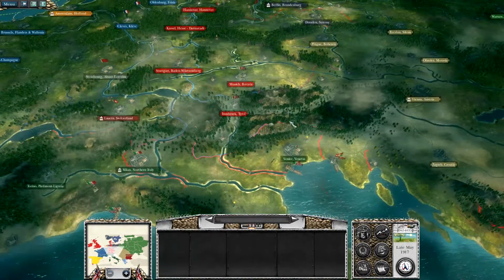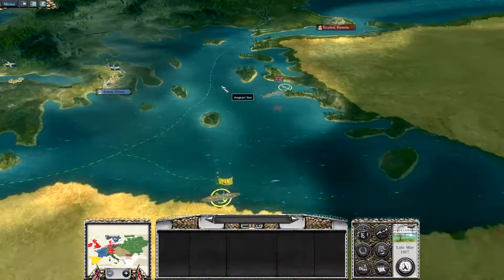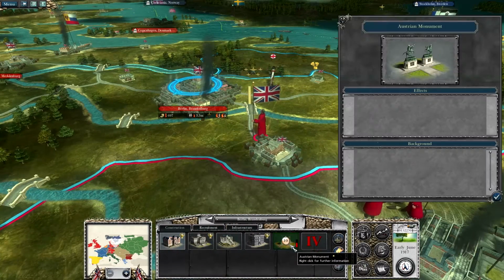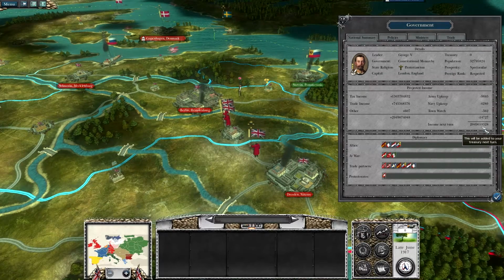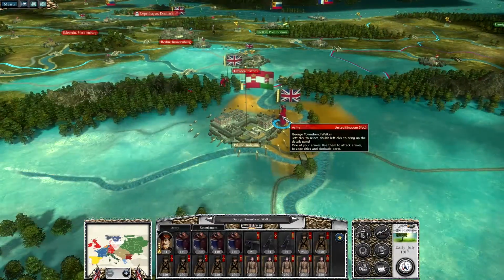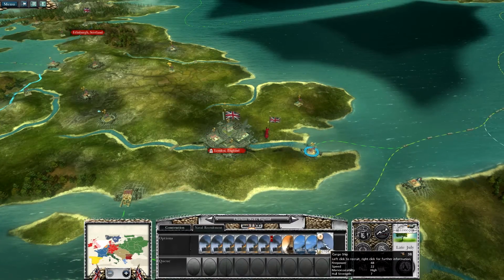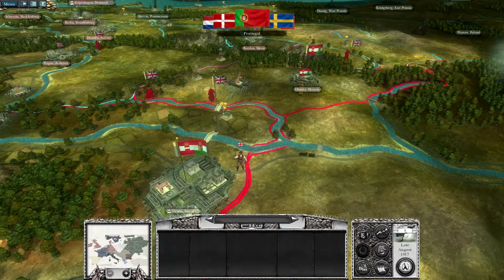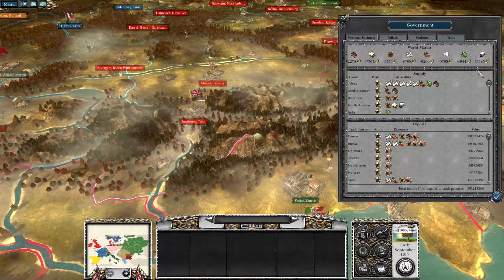The Great War Mod: Total War: United Kingdom Campaign Ep. 8 - GAME BREAKING GLITCH!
► 100 LIKES?

- Simpzy